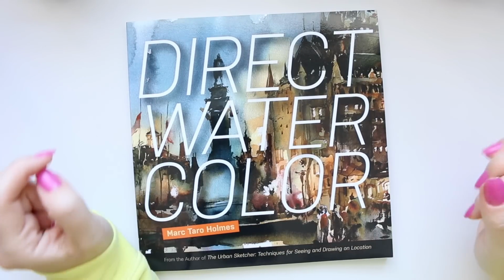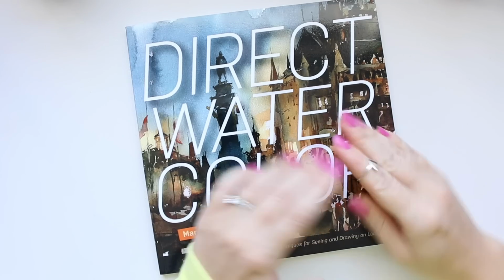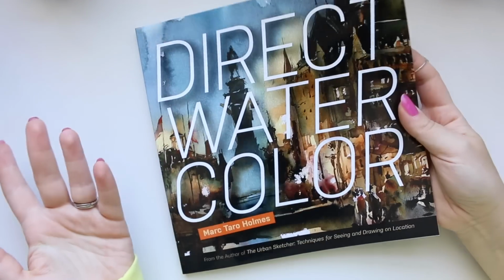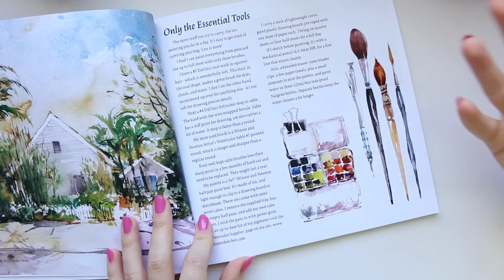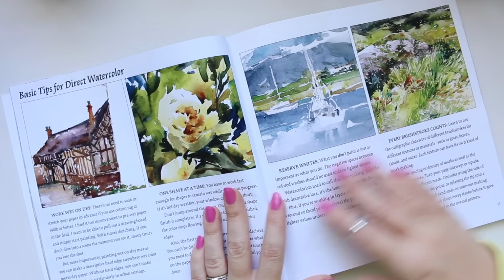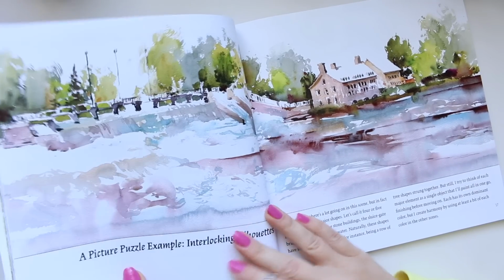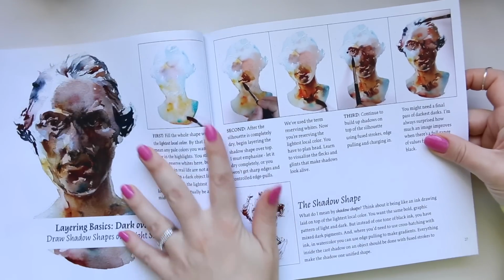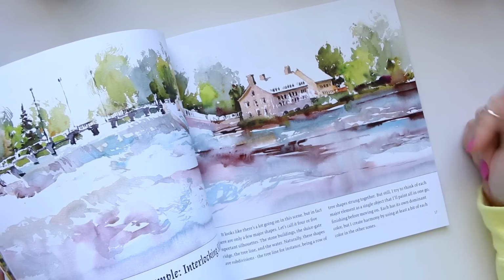Direct Watercolour by Marc Taro Holmes | Book Review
Hi Everyone, earlier this year in June 2018 Marc Taro Holmes came up with a watercolour challenge 30x30DirectWatercolour2018. This challenge was created to inspire watercolorists to use a freer approach to watercolour, to encourage a more lose urban sketching style and leave details behind. You can do this challenge any month of the year by creating 30 illustrations in 30 days, basically one every day.

Direct Watercolour book is based on this challenge, and here Marc shares a few tips and techniques of how to achieve a beautiful vibrant painting of a landscape or cityscape without overworking the illustration with great detail and taking away from the main event! :)

Alyona x

*** NAILS: ***

• ESSIE Madison Ave-Hue:
AMAZON UK
AMAZON US

• Direct Watercolor by Marc Taro Holmes:
AMAZON US
AMAZON UK